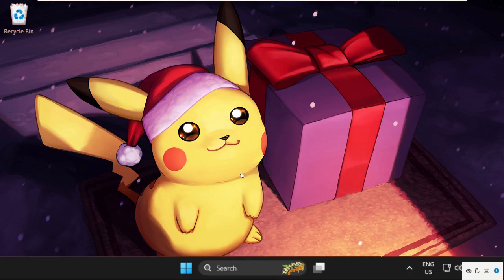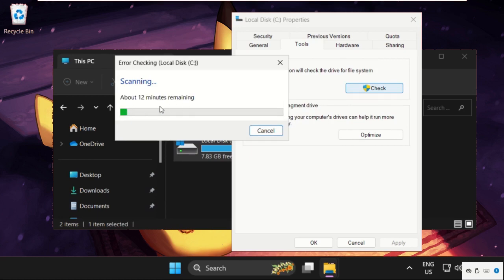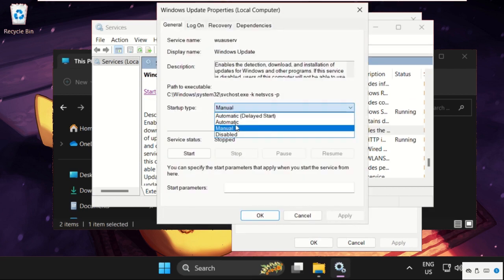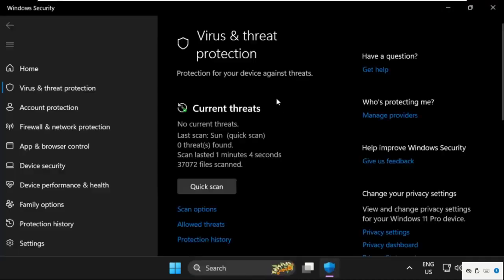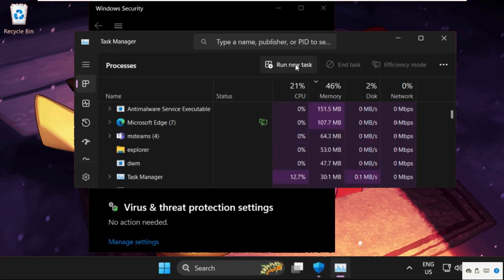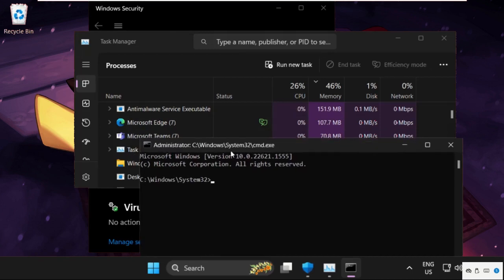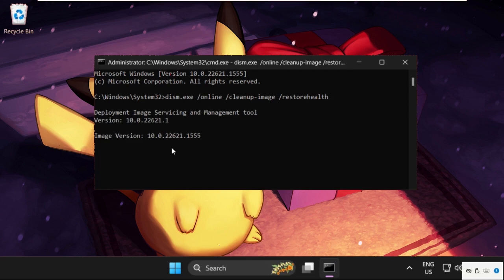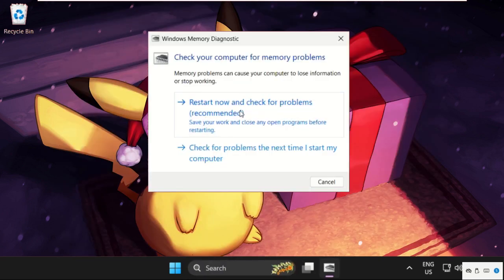Frozen Laptop Screen Windows 11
How to Fix Frozen Laptop Screen Windows 11

This video will show you How to Fix Frozen Laptop Screen Windows 11
Many users have begun to receive Windows 11. Microsoft has also released direct downloads on its own website for tech-savvy enthusiasts. The new Windows appears to be tidy and promising. However, because it is an early software version, the user interface is not polished.

There are some visible bugs that many users are experiencing. The cause of these vulnerabilities is unknown, but Microsoft is working hard to remedy them. A frozen screen on Windows 11 is one of the flaws that many users are experiencing. Lets learn How to Fix Frozen Laptop Screen Windows 11